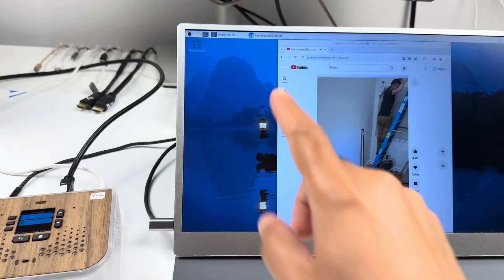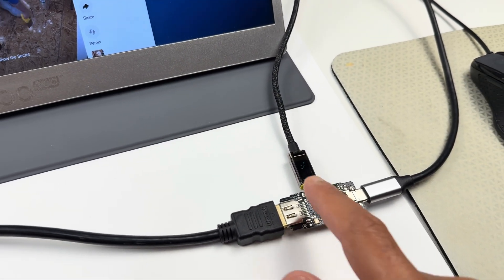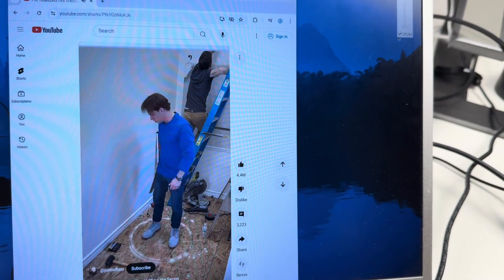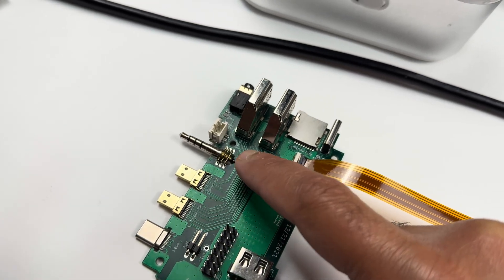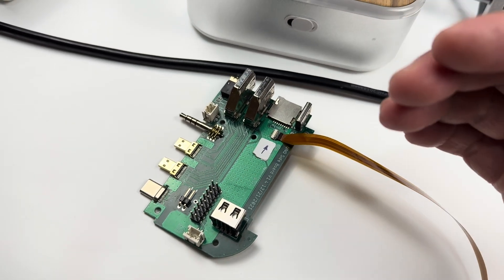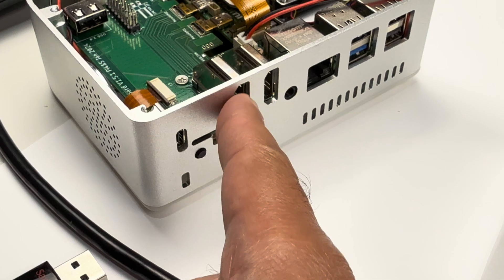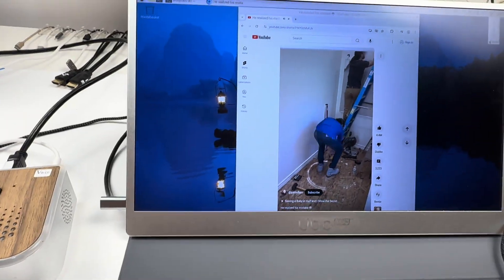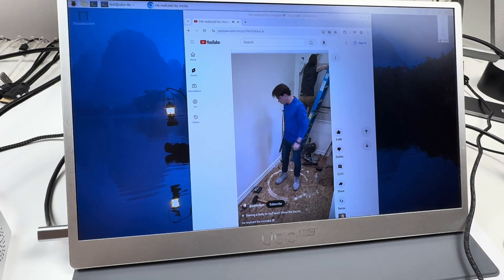Bringing full function USB-C connector to Raspberry Pi 4 & 5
I have been investigating a new design for Ubo Pod sideboard to offer a single cable experience with a full function USB-C connector that carries video, audio, USB 2.0 data.

In this video, I am showing testing of a reference design and overall plan to implement this.

If you like this idea and would like to see it come to life, please let me know if the comments.

The design files and software for this project is open source and available on my Github page: